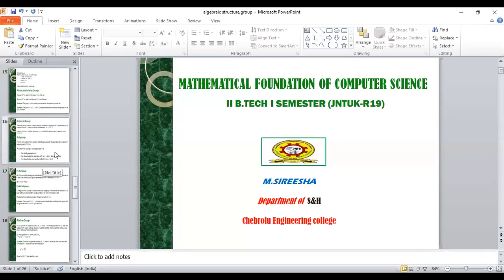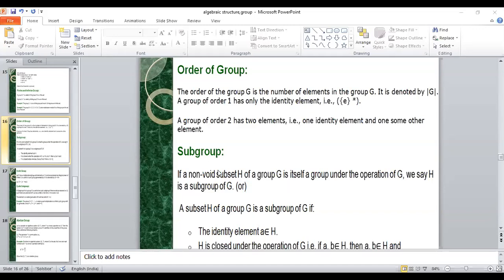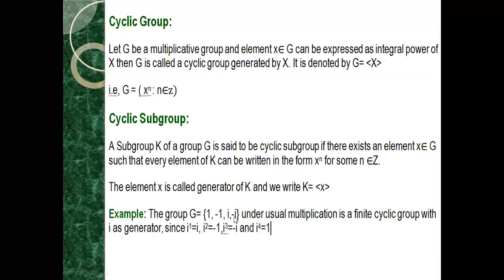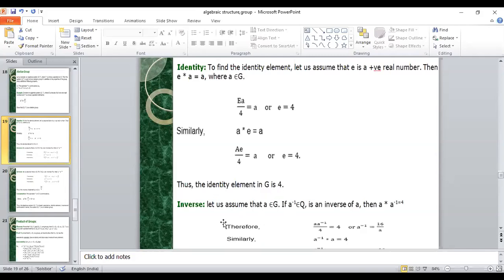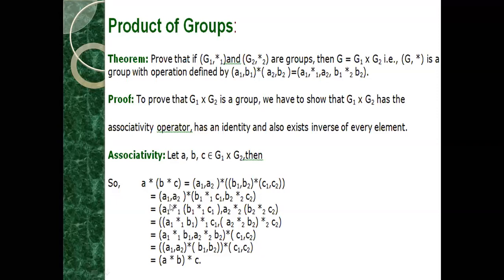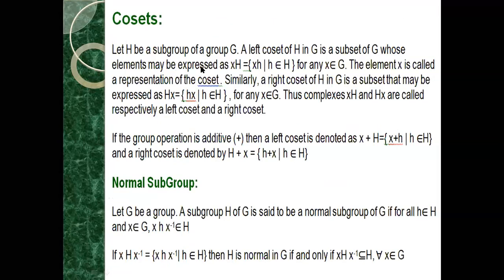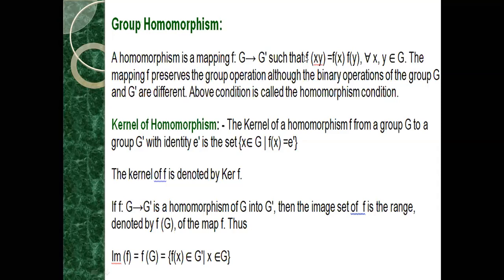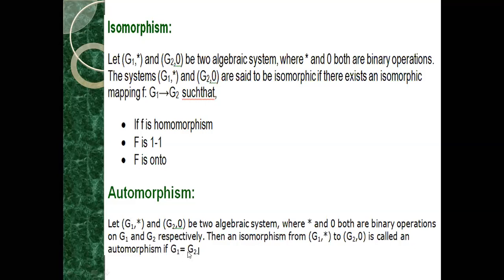16. Group Theory | MFCS/DMGT